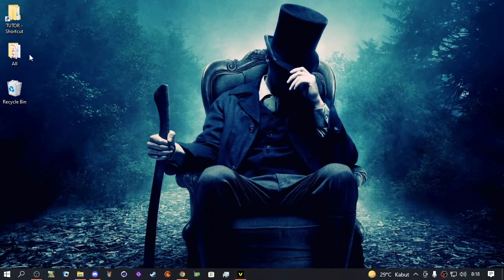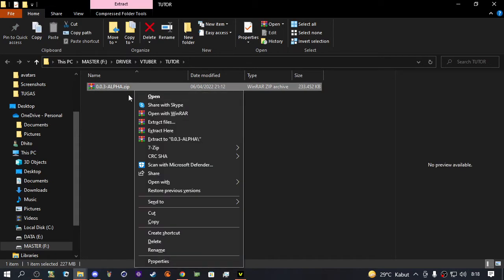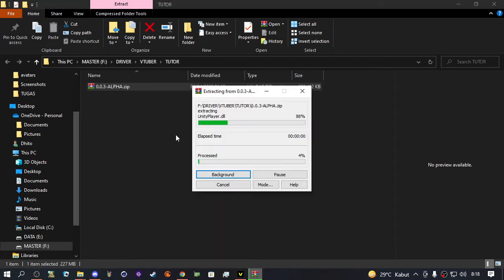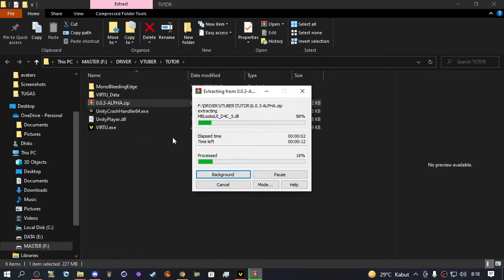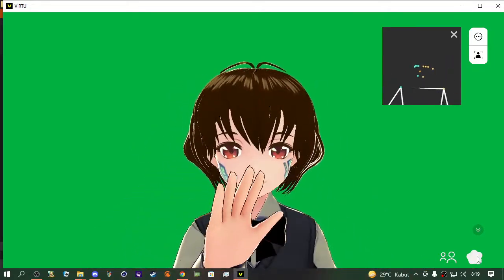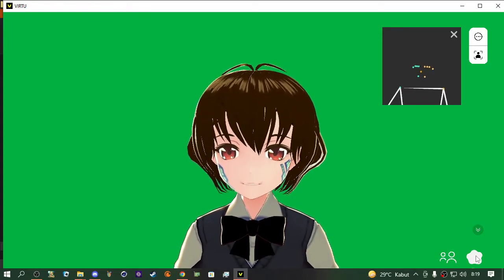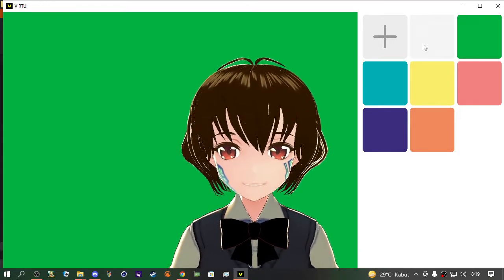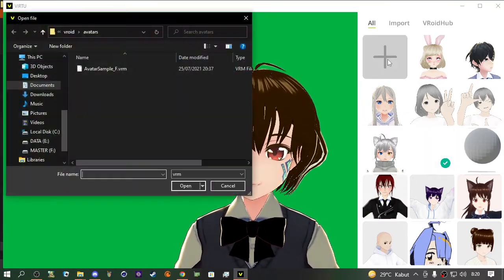How to be vtuber for free (include head tracking & finger tracking) NO CLICKBAIT !!!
Hi, in this video i'll show you how you can become vtuber with 0$ (free).

steps :
1. Join virtu discord

2. Download for IOS, Windows, Android
     *. Make pixiv acc if u don't have one

3. Download the file
     * Install winrar or 7zip (if u dont have one)

4. Extract it
5. Run the app

How to connect it to OBS :
1. Run the obs app
2. In sources click + icon
3. Add window capture
4. Select window to Virtu,capture method windows 10 (1903 and up) click ok
5. Right click use mouse to window capture and select filters click + icon and select chroma key, change color chroma key to green. Enjoy.